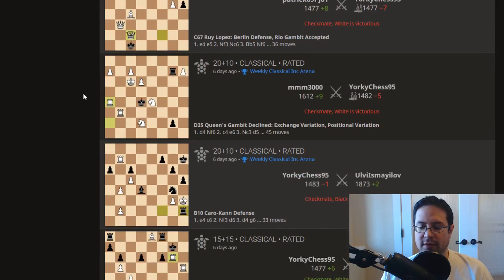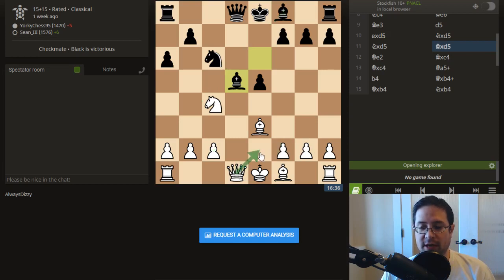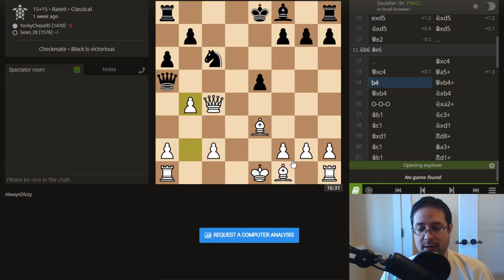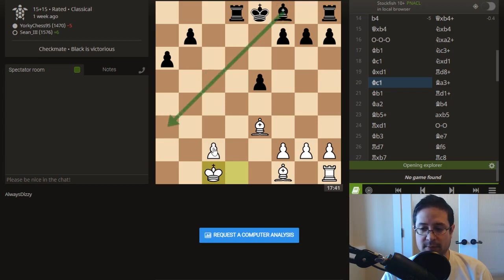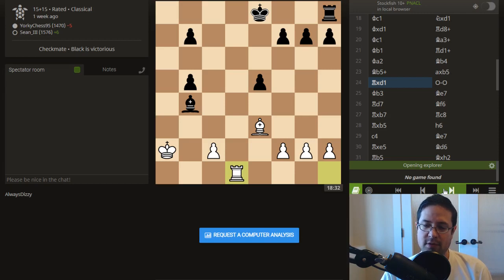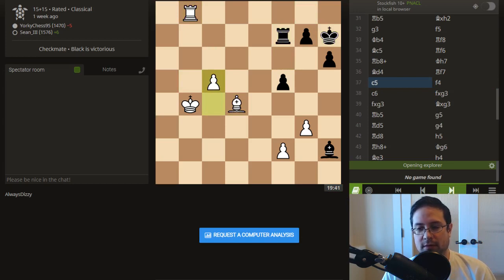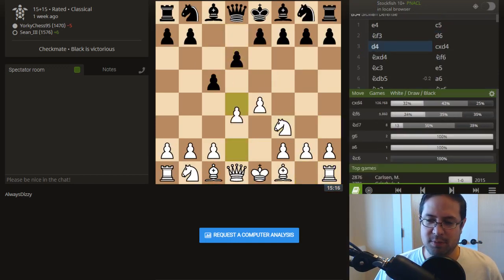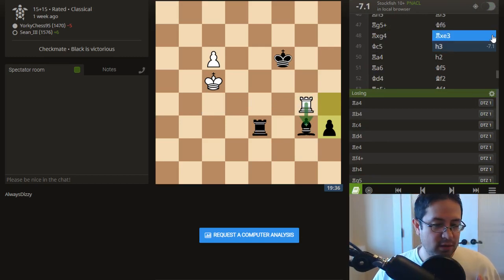Beginner Chess Game Analysis #14: YorkyChess95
If you're U1650 on Lichess and would like me to analyze your game in an upcoming video, shoot me a message!